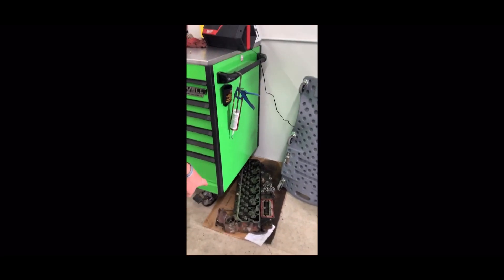The WORST Headgasket Failure We’ve EVER Seen - 6.7 Cummins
Find out just how NOT to do a headgasket repair on ANY engine. A botched job lead to a complete engine replacement.